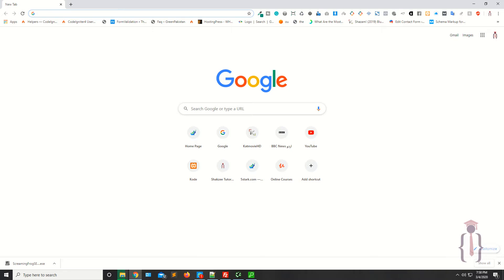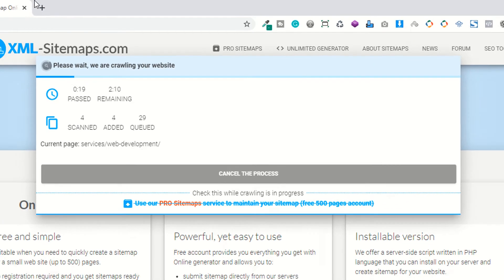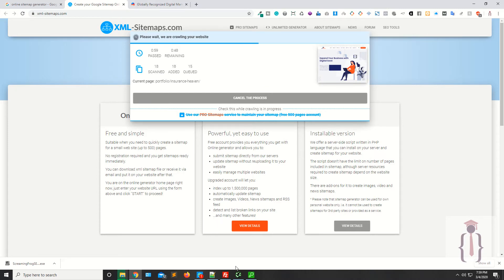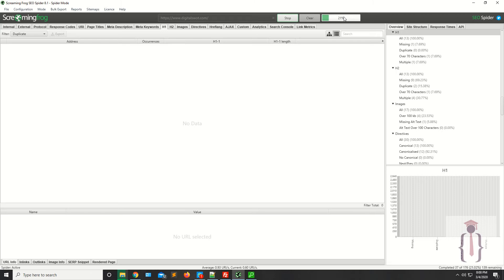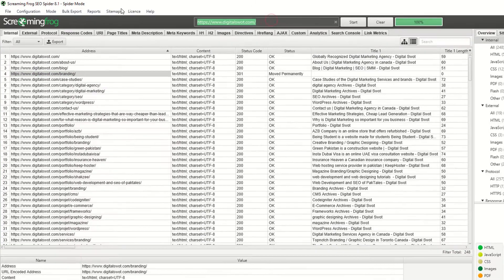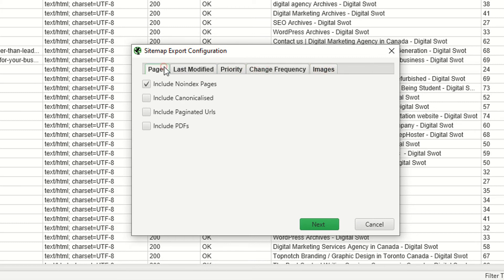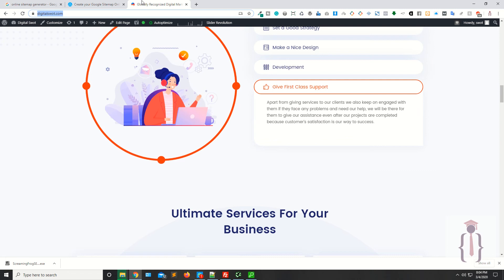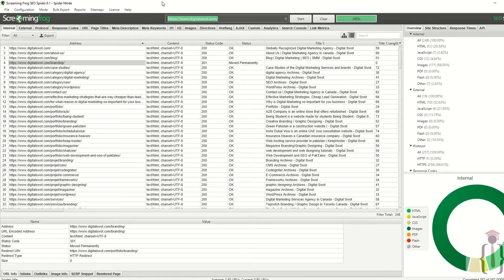SEO xml Sitemap Generator Tools | How to generate xml sitemap using screaming frog